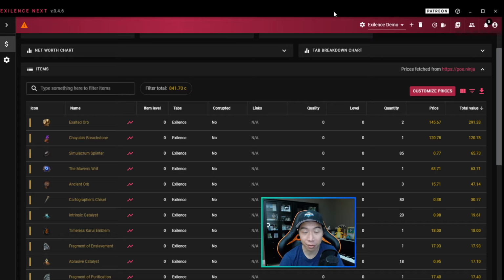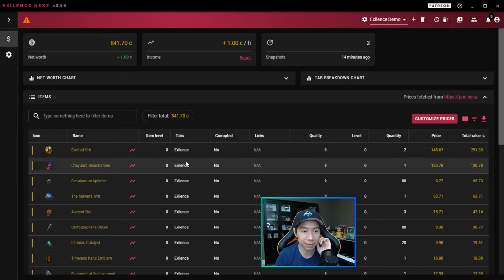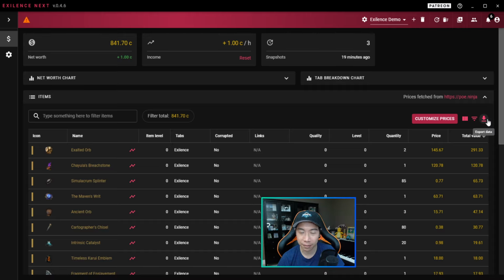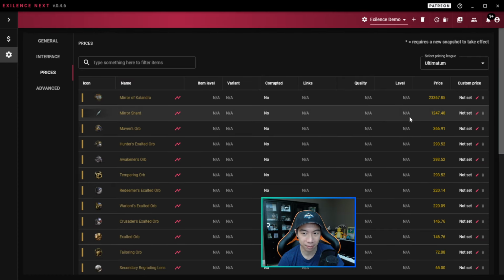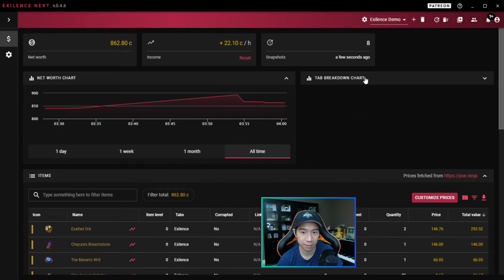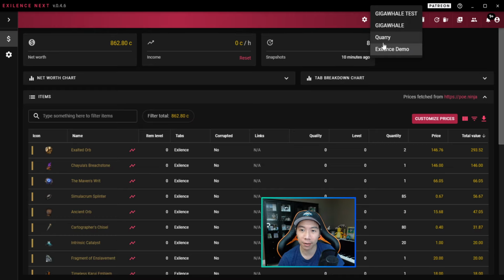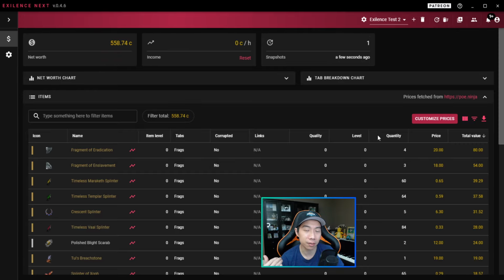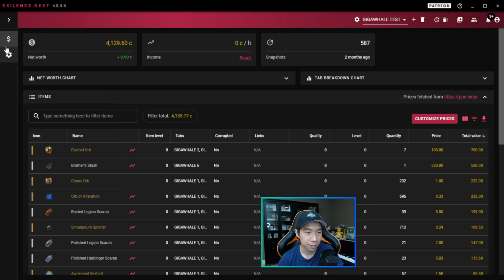[Path of Exile] Check The Value of ENTIRE TABS. Track Your Entire Net Worth Easily With This Tool!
Exilence Next is an overlay that allows you to instantly price check ENTIRE TABS worth of items (multiple tabs and/or entire account even). Then slice and dice the data however you want. This video will show how the tool works as well as instructions on how to set the tool up for use.

0:00 - Intro
1:28 - Tool Demo
17:05 - How to Set Up
25:55 - End Remarks

Come hang on Twitch!
Twitch Stream Times (PST)
Saturday: 12:30 PM – 4:30 PM

Description tags Path of Exile, 3.14, PoE 3.14, Ultimatum, Exilence Next, Item Pricer, Overlay, Tool